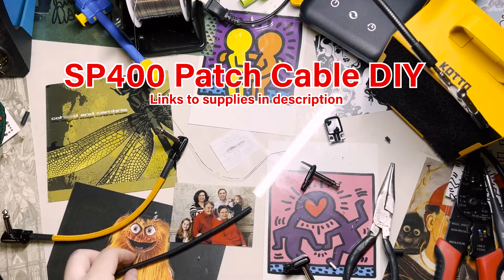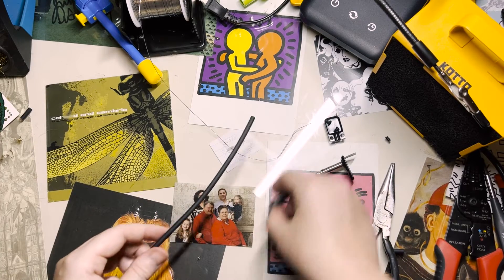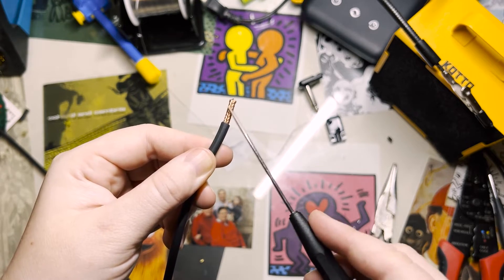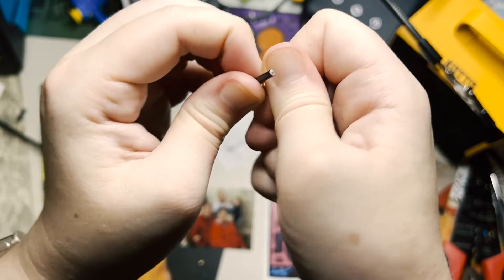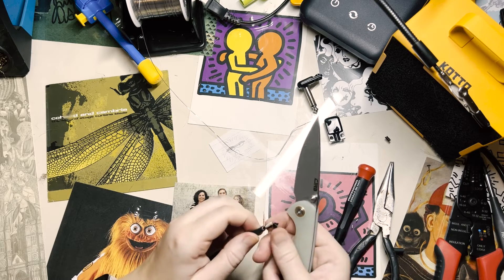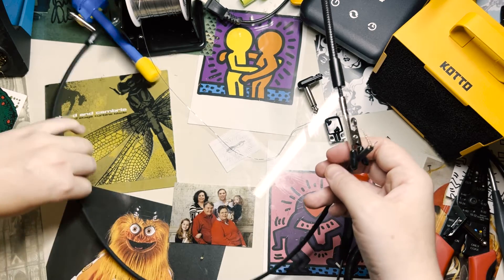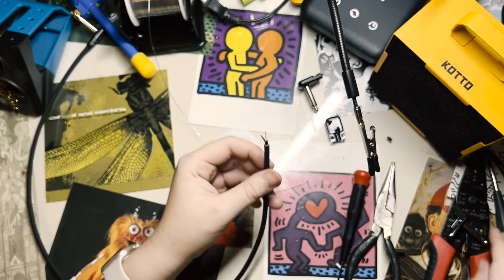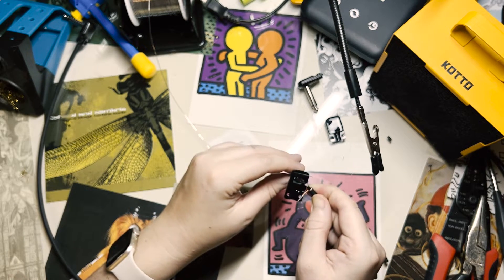Squareplug SP400 Patch Cable DIY Tutorial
How to make great, low-profile, quiet patch cables for your pedalboard!